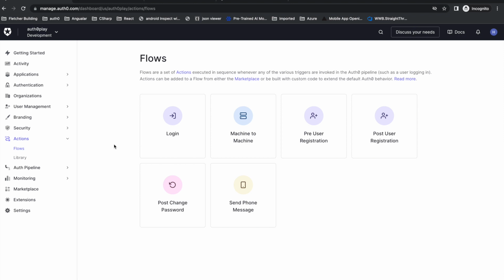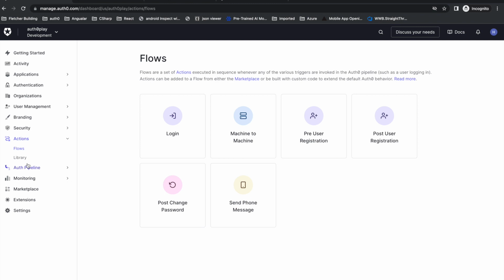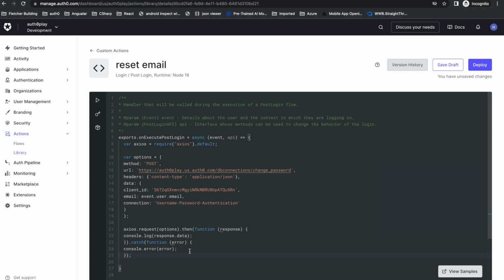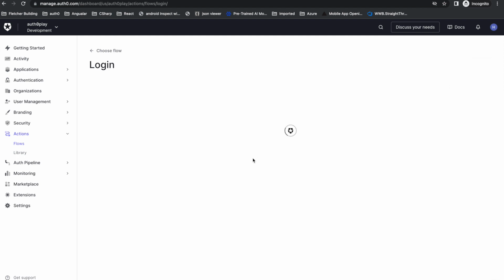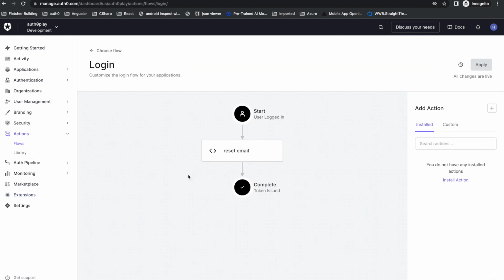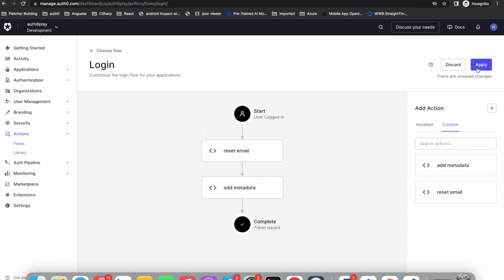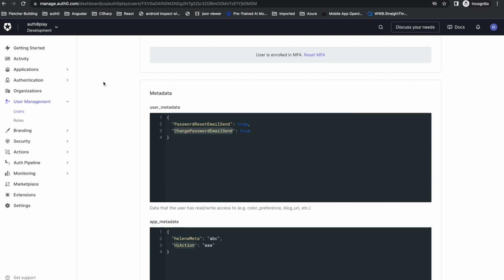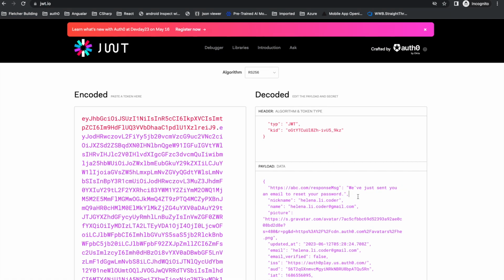auth0 tutorial part 22 How actions work in your flow